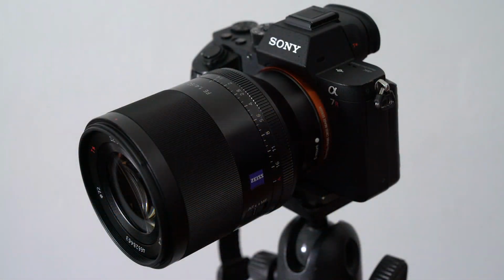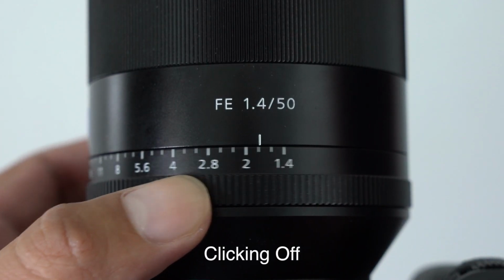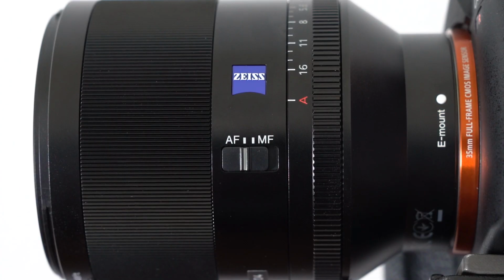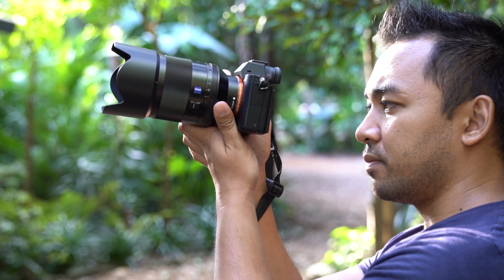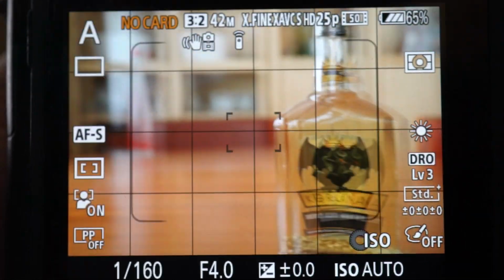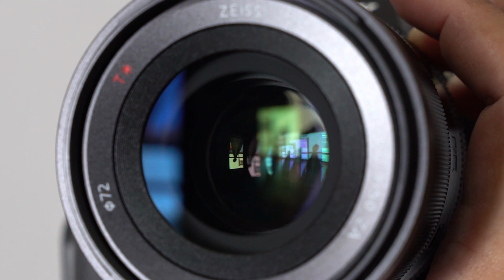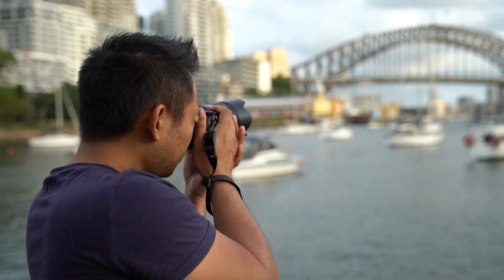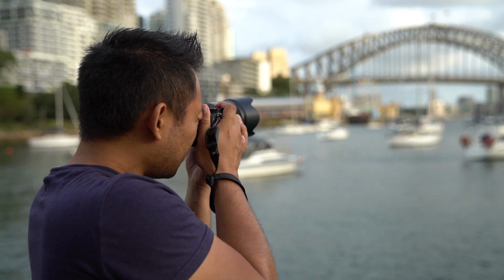Zeiss 50mm F1.4 FE Lens Review | John Sison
The music I use Best source of music for YouTube videos!

In this video, I take a look at the Zeiss 50mm F1.4 Planar T* lens for the Sony E-mount system. Its a lens made specially for full frame cameras like the A7RM2 and the A7SM2 but it can also be used on crop sensor cameras like the A6500. I forgot to mention, the minimum focusing distance of the lens is 45cm so while its not particularly great for macro images, you can still get pretty close to your subject.

Follow me and ask me questions!
➫ F A C E B O O K (@johnsisonphotos)
➫ I N S T A G R A M (@johnsison)
➫ T W I T T E R (@JohnSison_)

Gear used to film this video:
Sony ILCE-7RM2
Sony ILCE-7SM2
Sony 24-70mm F2.8 G Master lens
Rodelink Film Maker
Sandisk Extreme Pro 64gb 280MBs
Manfrotto MK190X3-2W

I try to get back to everyone who asks me a question as quickly as possible but for me to 'Reply' to you, your gmail account has to be linked to your YouTube account. Thank you.